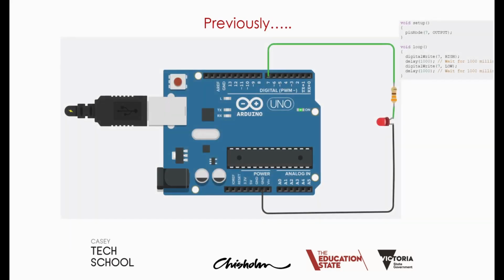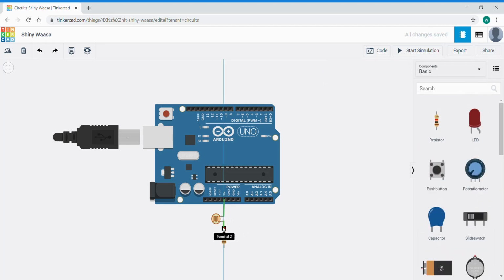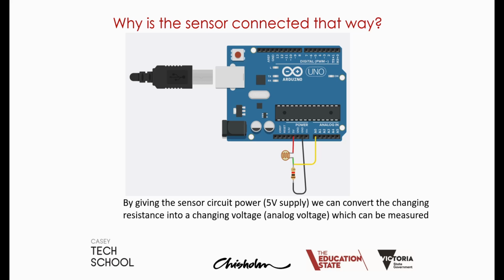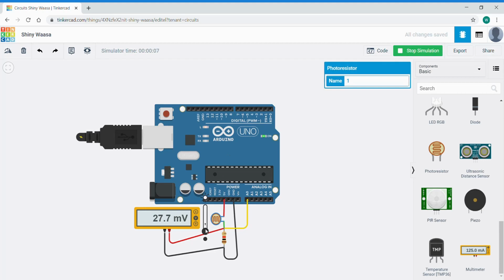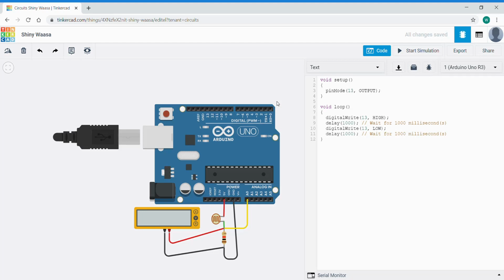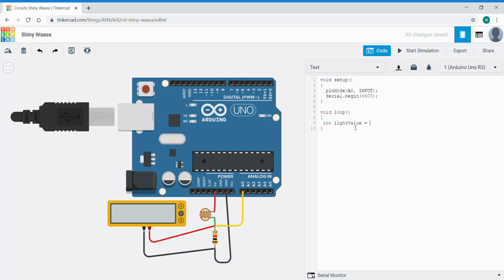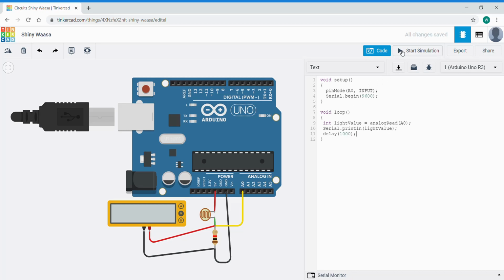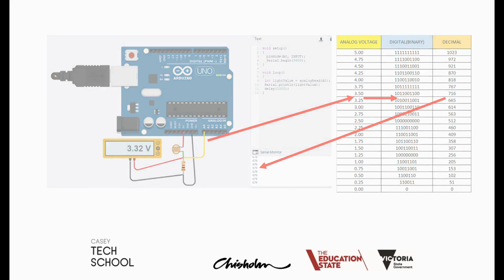Virtual Arduino - Reading sensors in Tinkercad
Learn how to connect an analog sensor to Arduino and write code to continually update the incoming sensor value and display it on our PC screen.